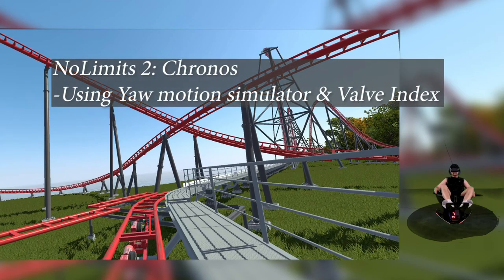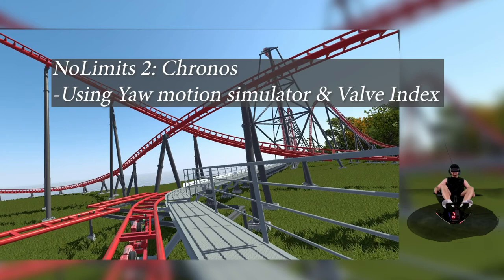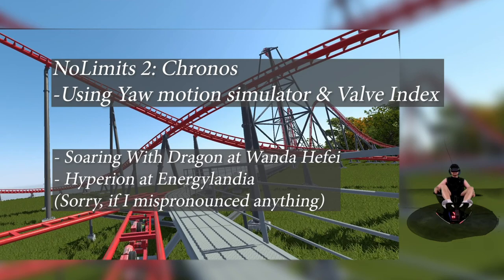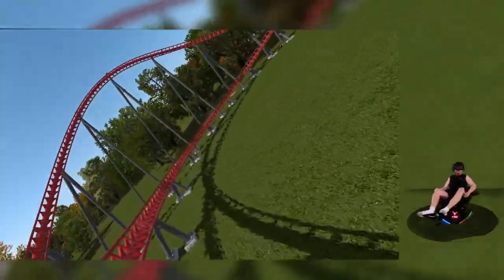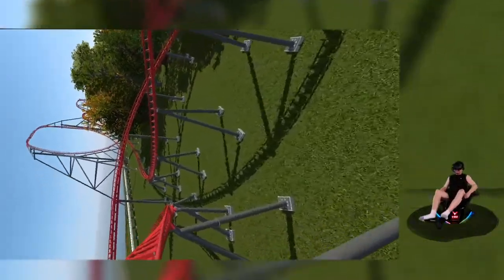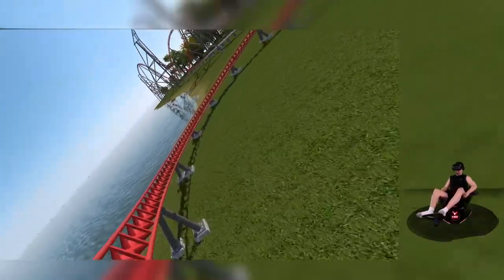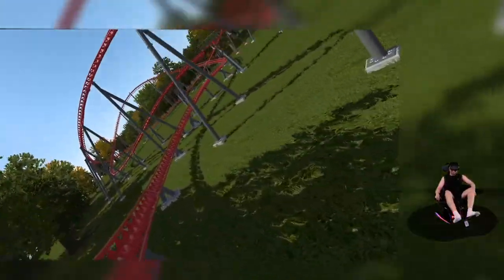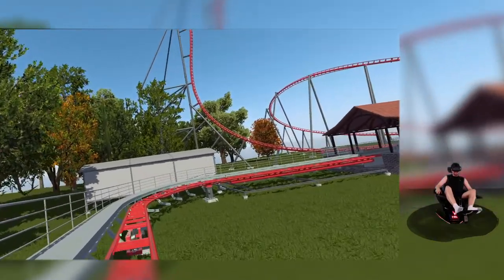VR Gameplay: NoLimits 2 - Chronos (using Yaw motion simulator and Valve Index)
Continuing to conquer my fear of roller coasters with NoLimits 2 VR and my Yaw motion simulator (Yaw VR).
Chapters/content:
00:00 CyBoRgTy Production intro
00:22 Video & roller coaster description
01:25 Beginning of my first 'Chronos' roller coaster ride (with yaw limit set to 15 degrees)
03:13 Beginning of my second ‘Chronos’ roller coaster ride (with yaw limit set to 30 degrees)

Valve Index (HMD only)
Valve Index full kit (HMD, controls, & base stations)
Oculus Quest 2
Hero 7 camera
Elgato Game Capture card
Studio Lights: Switti 2-Packs 600 LED Video Light

I'm CyborgTy and I create movies and videos. The movies are live action or animations. The videos may be of virtual reality gaming (some with mixed reality; you see me integrated and interacting within the game environment), adult piano player progress, virtual roller coaster rides using my Yaw VR motion simulator,  and more.